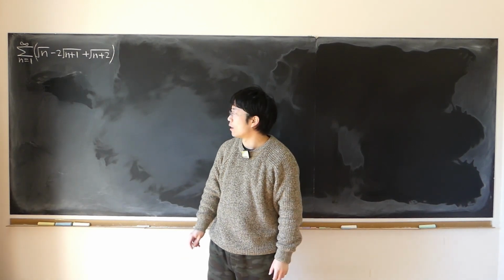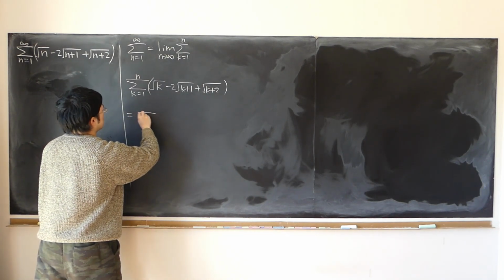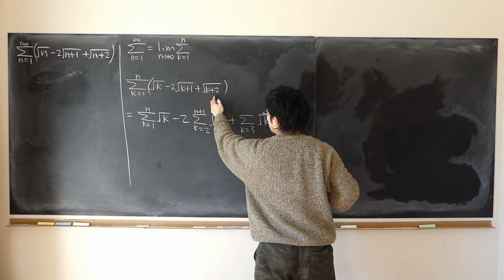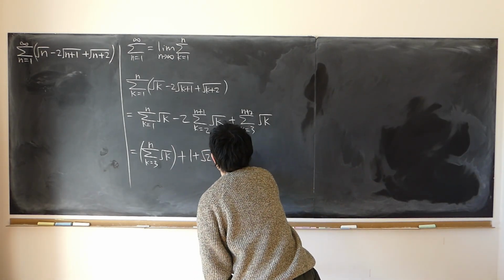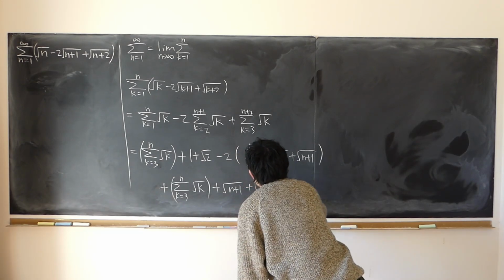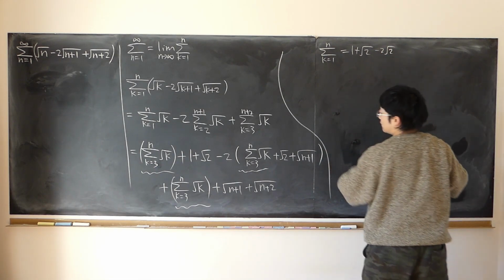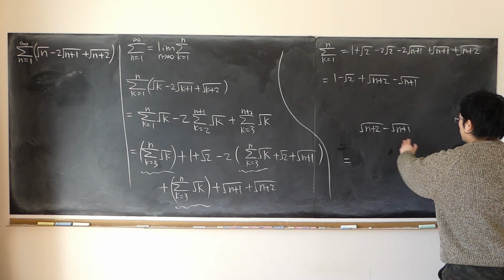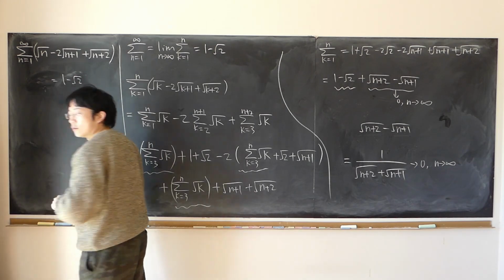Sum n from 1 to infinity of sqrt of n – 2sqrt of n+1 + sqrt of n+2